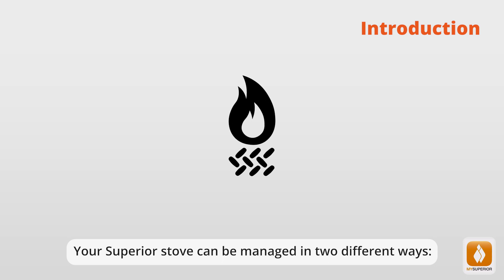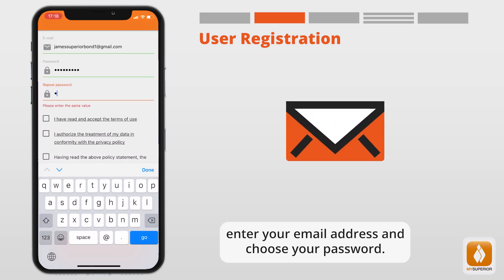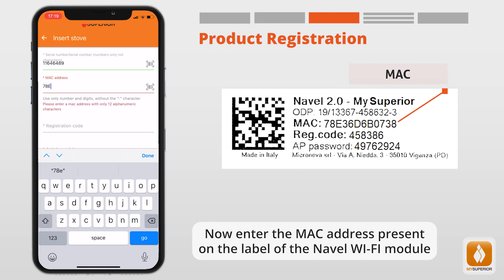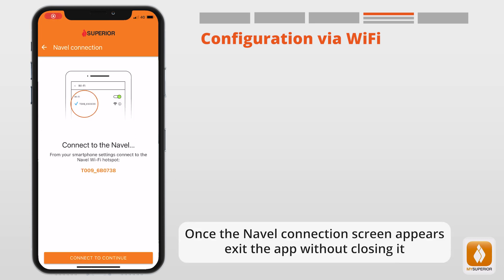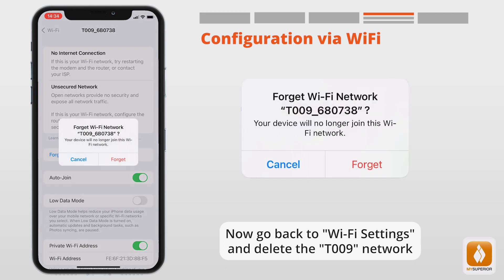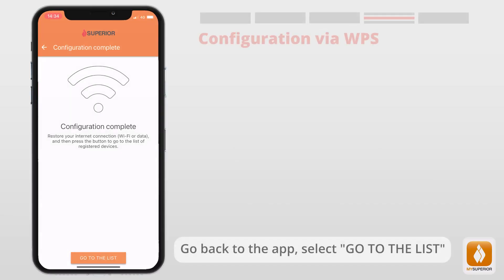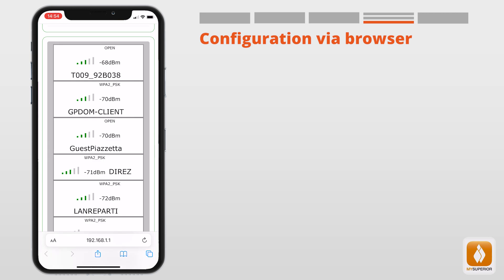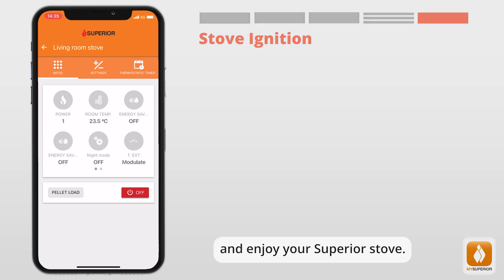Guide for installing and configuring the MySuperior app - iOS Version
This video tutorial illustrates, step by step, the procedure for installing and configuring the connectivity between a device with an iOS (Apple) operating system and the stove, which allows you to communicate with the product via the MySuperior app.

Chapters:

00:00 Introduction
01:03 App Installation
01:45 User Registration
02:38 Product Registration
05:28 Configuration via WiFi
07:46 Configuration via WPS
09:30 Configuration via Browser
12:46 Stove Ignition